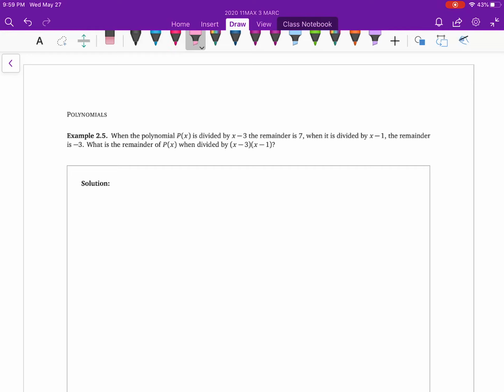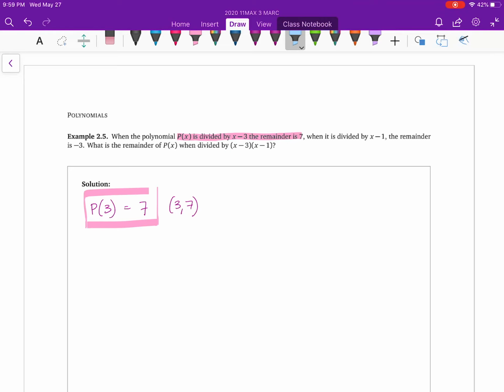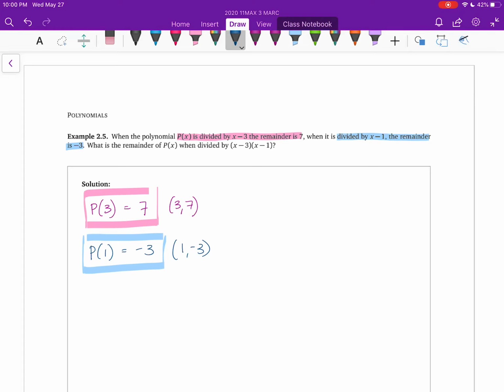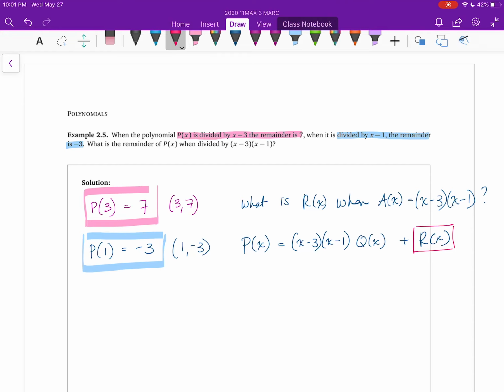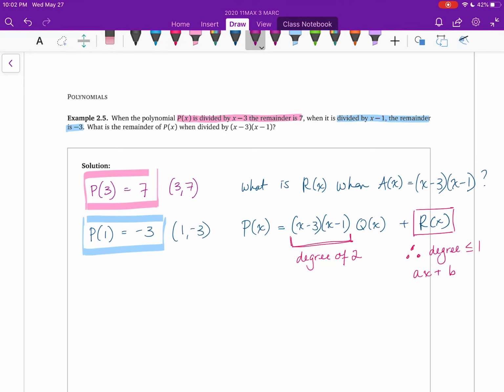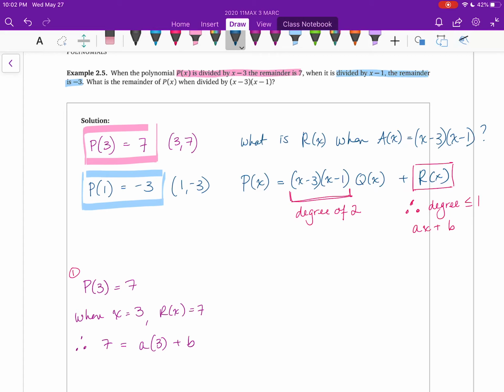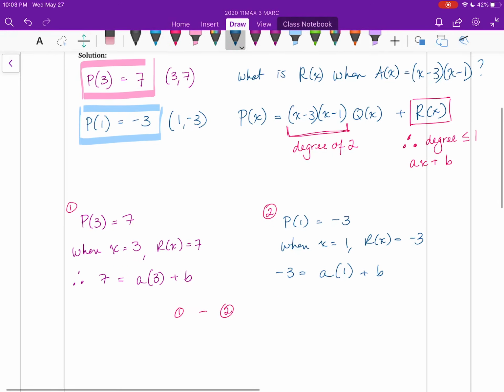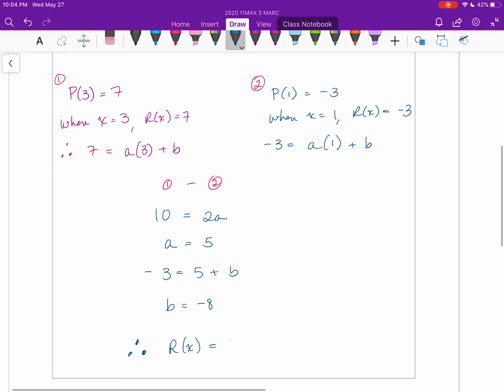Remainder thm ex 2.5